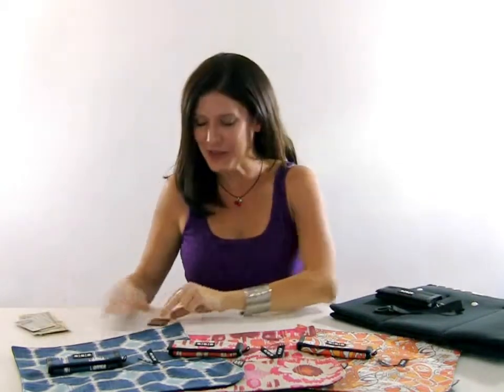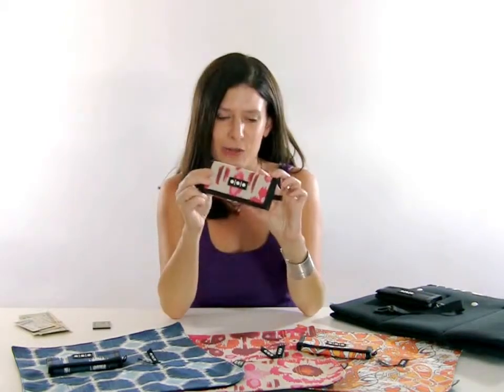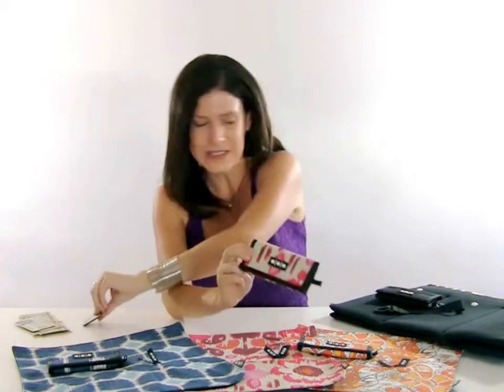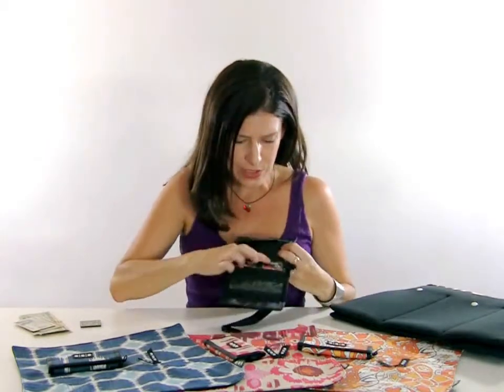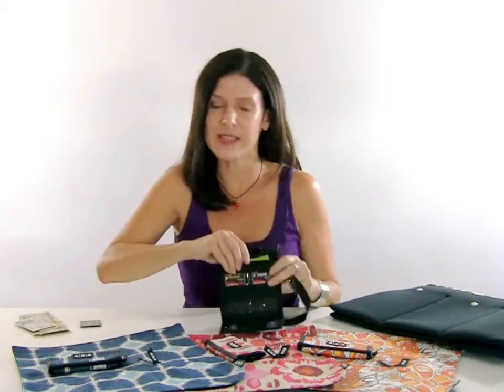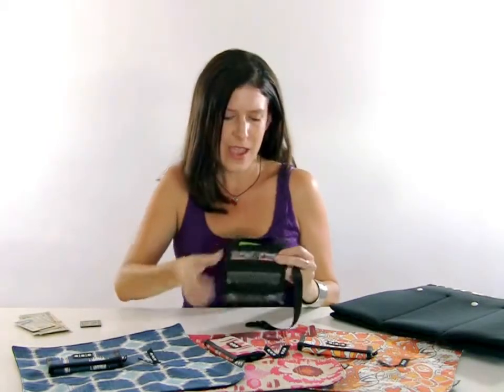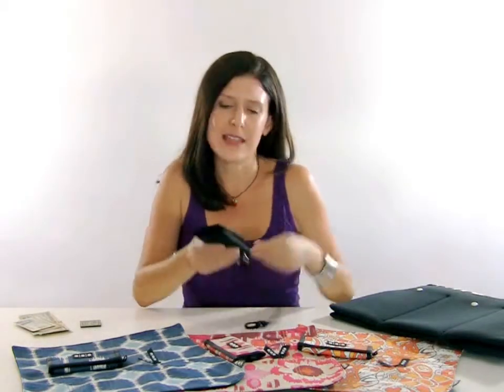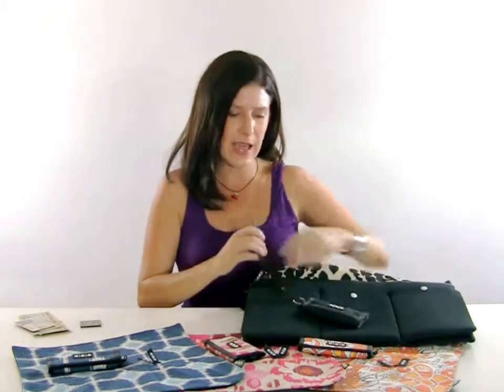Compact Flash Card Wallet, by Shootsac